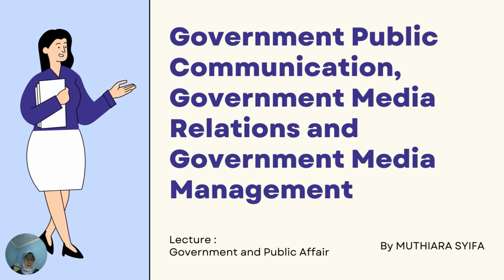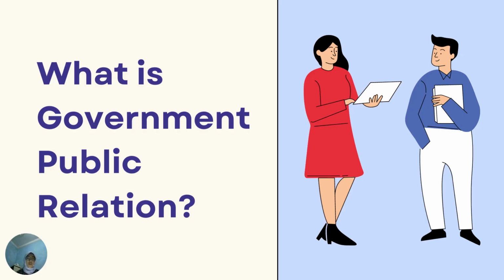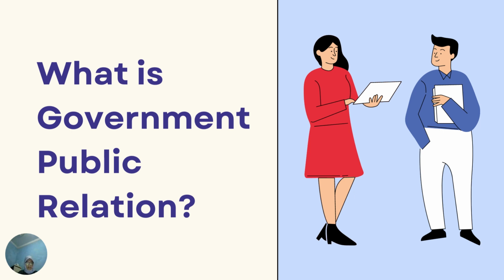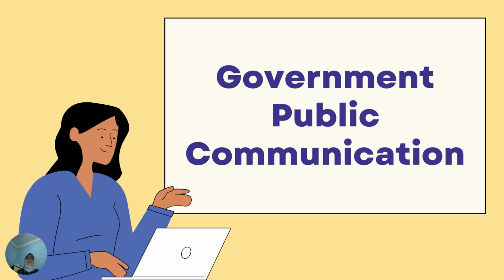GOVERNMENT AND PUBLIC AFFAIRS, Communication, UMY (by Muthiara Syifa)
Hello everyone! As a student of the faculty of social science and political science majoring in communication, through this video, I will help you to understand the part of government and public affairs. Enjoy!